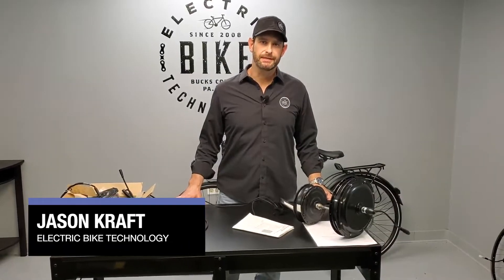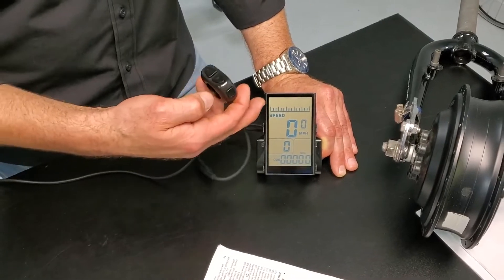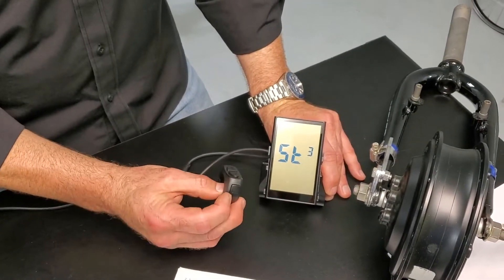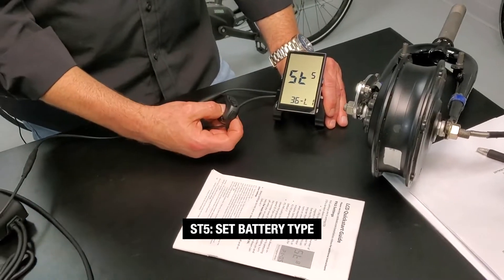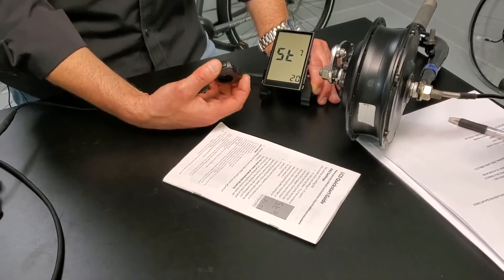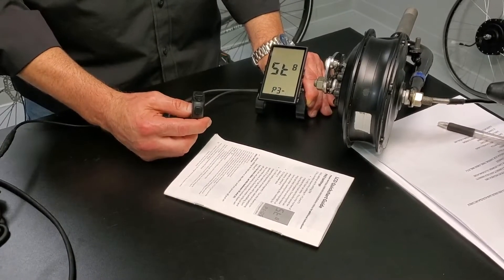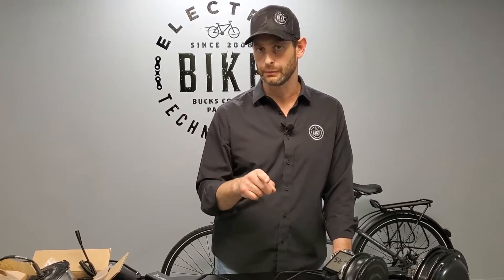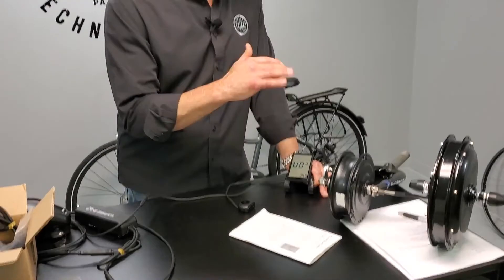E-BikeKit | Programming Your LCD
In this video, Jason talks about how to set up your LCD display This is an LCD model was used from 2017 to 2020.

00:00 Intro
02:09 MPH/KPH
02:30 Top Speed Limiter
02:49 Wheel Size
03:14 Motor Type
04:33 Battery Type
05:42 Assist Level Steps
06:05 Motor Limit
06:30 PAS Settings
08:16 Drive-Mode Settings
09:43 Speed Sensor
11:15 Saving Settings

The E-BikeKit™ electric bike kit includes everything you need. From the USA hand-built wheel and LCD dashboard to the small parts, the E-BikeKit is the world's most complete electric bike kit.

Our staff receives your emails and voice messages outside of business hours and will always do their best to follow up as soon as possible.